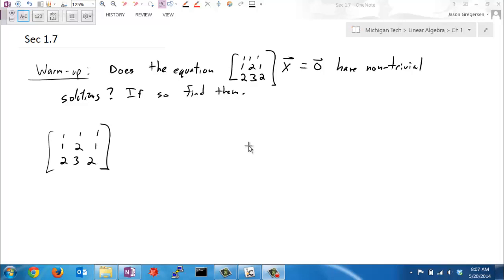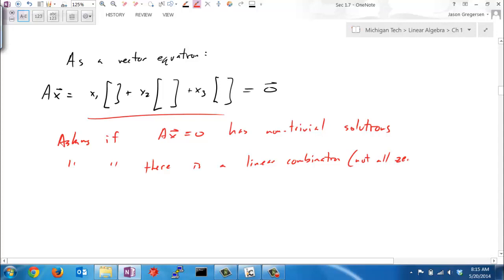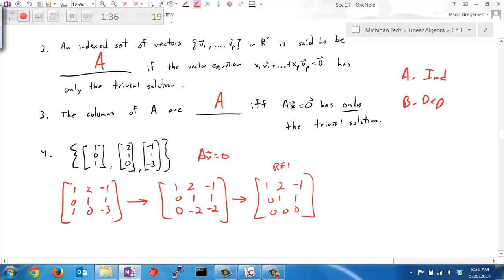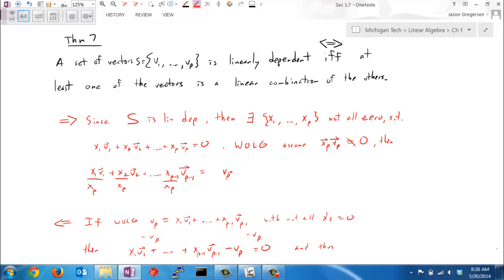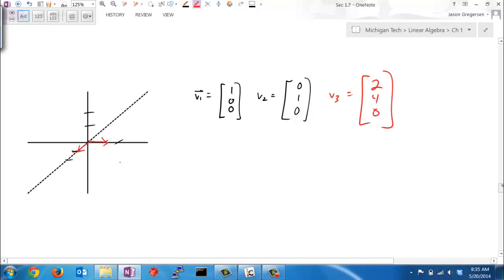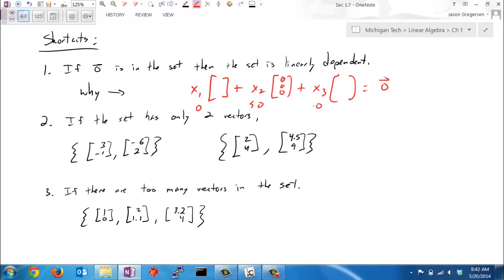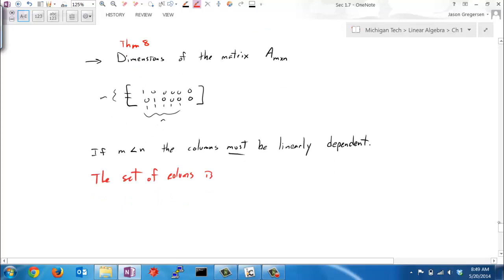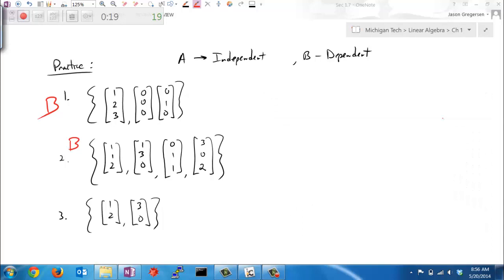5-20 linear independence